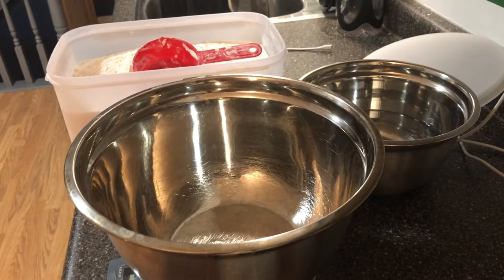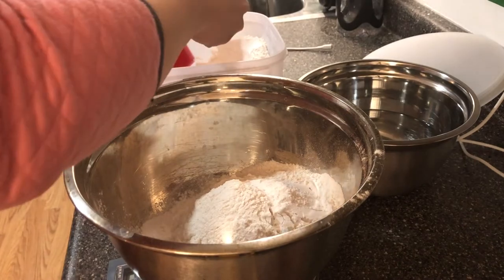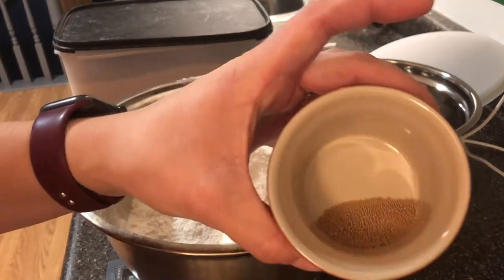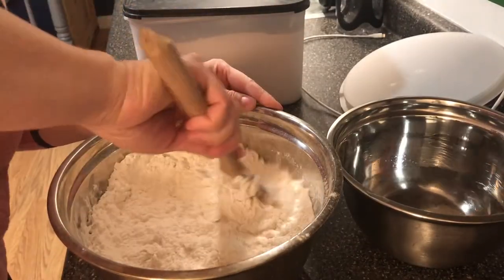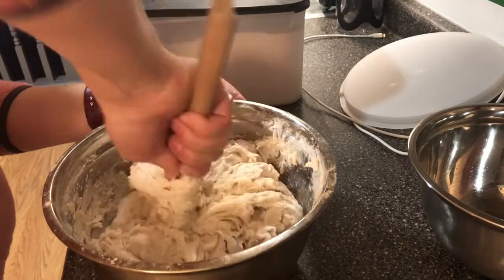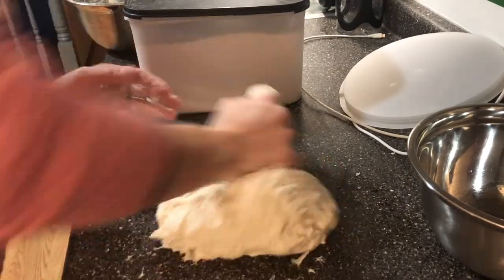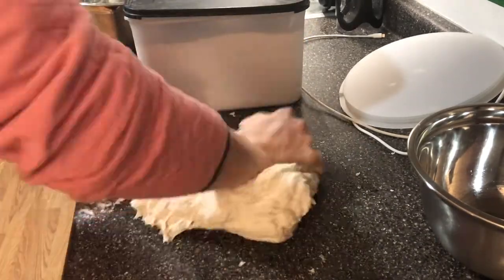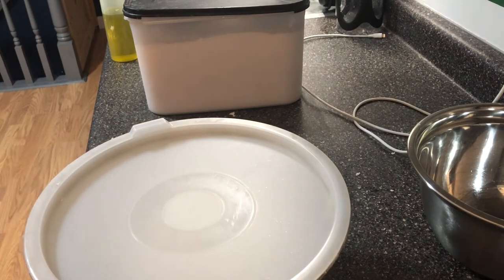3-5 Day Cold Fermented Pizza Dough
There are endless combinations when it comes to pizza toppings and everyone has their own unique preference. On family pizza nights, we try to come up with new ideas and sometimes they get really wacky! But we always start with a solid base. This pizza crust recipe is fail-proof and guarantees that we will have a crunchy soft crust 😉

Mix:
🍕1kg (1000 grams) of flour
🍕32 grams salt (we use fine sea salt)

🍕Slowly add in 700grams room temp water

Mix together until incorporated, dump on counter and knead for 2-3 minutes.

Place in oiled bowl, cover and leave on counter for 12-24 hours. Place in fridge after this period for 36-48 hours.

Remove dough from fridge 4-5 hours before use. Measure out dough in 250-280gram balls. Roll/fold into balls. Place in oiled containers (we like to use 16oz delis), leave on counter for 3-4 hours. Ready to use on your pizza steel or freeze for another day!

Be sure to save this video for preparation of your next pizza night 🤤